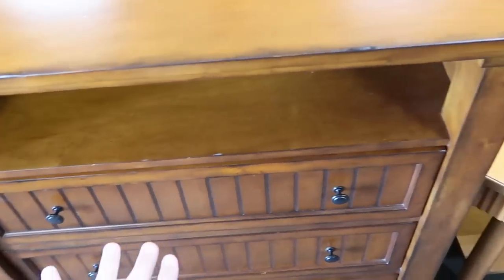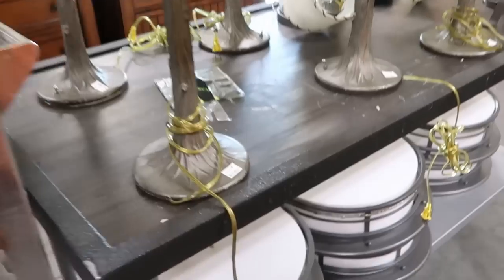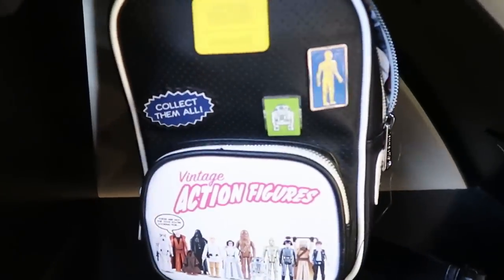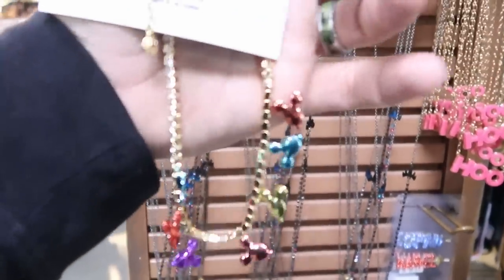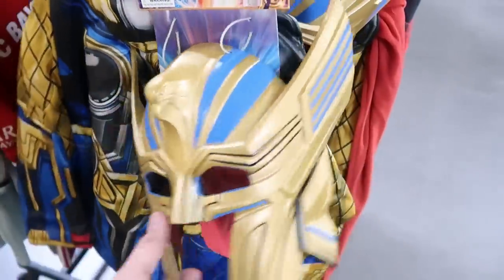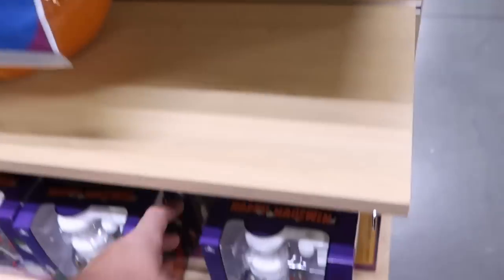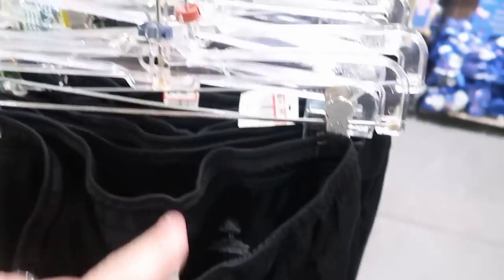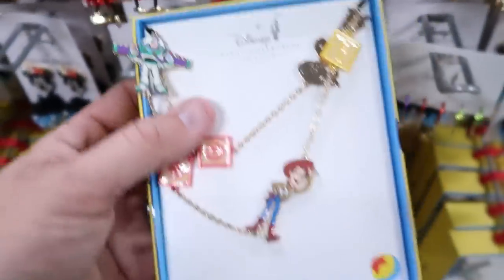DISNEY Cast Connection & Property Control OUTLET SHOPPING | FULL Merchandise & Resort Furniture Tour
Hey friends and family! Happy new year!! Join me for a full tour of all the newest discounted Disney Parks Merchandise and Disney Resort Furniture they have for sale this week! Also below are links to my most recent Disney vlogs you won’t want to miss. Make today awesome!

Tracey Armstrong
Mike Davies
Elmer Sagehorn
Holli Kilpatrick
Jodi Welcher
Catia Gonzalez
Taylor Mouser
Nightshadebutterfly
TheSassyPina
Sarah Jones
Vicki Volkmar